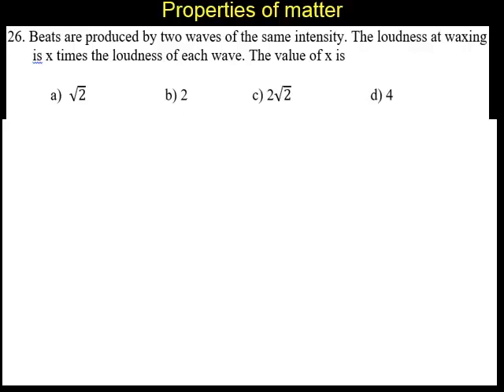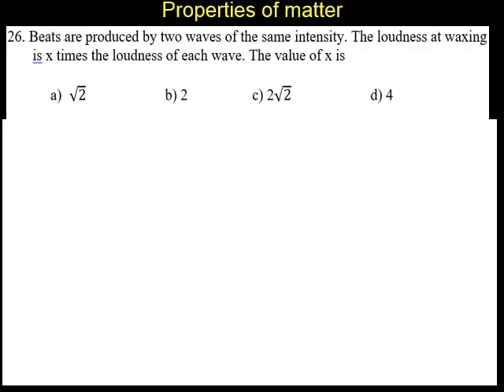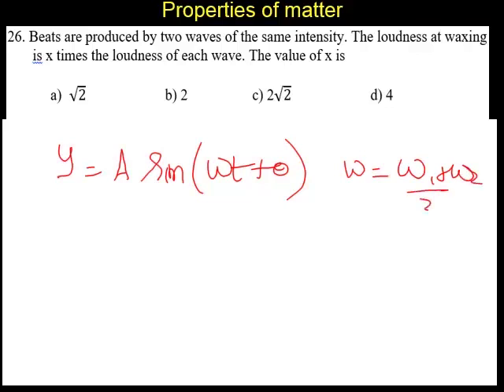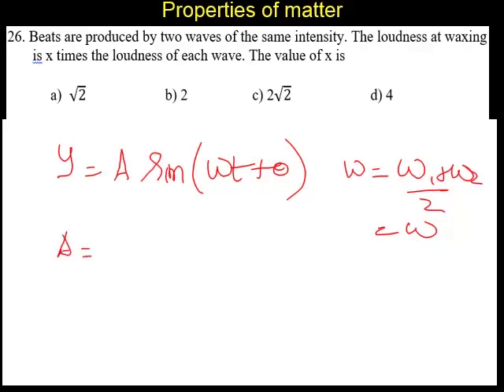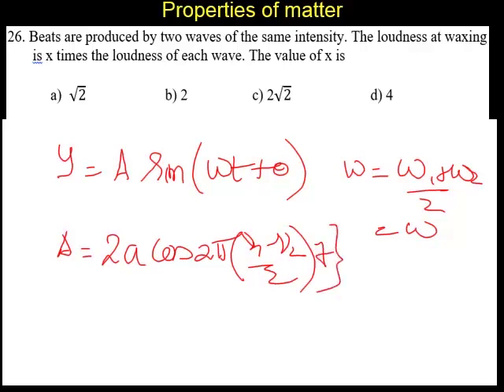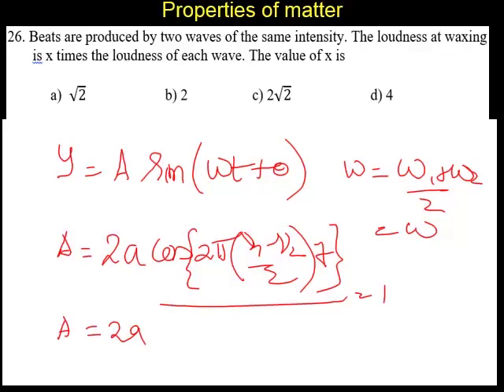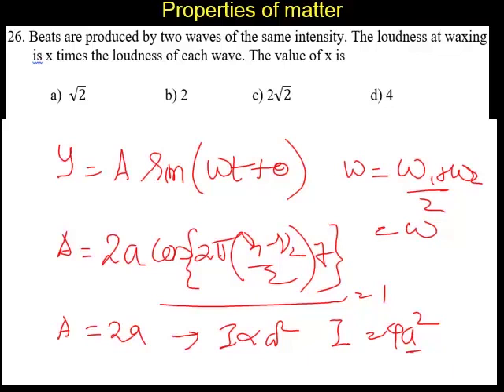Physics 2020 Test 7 Question 1 25